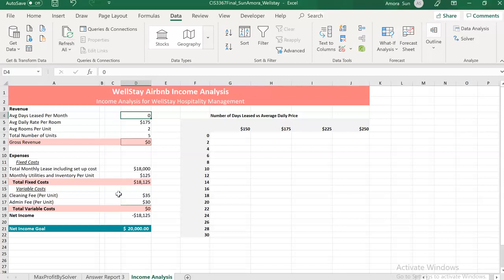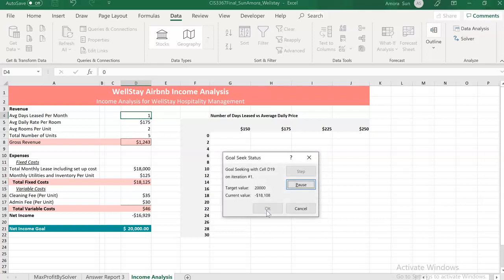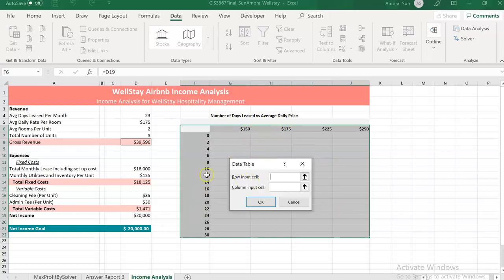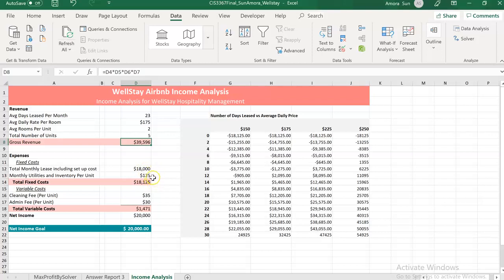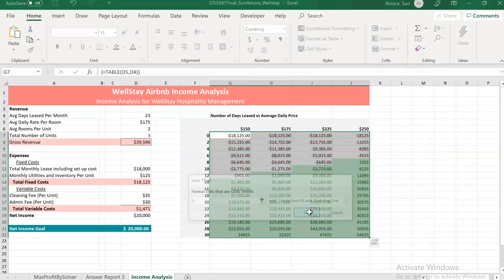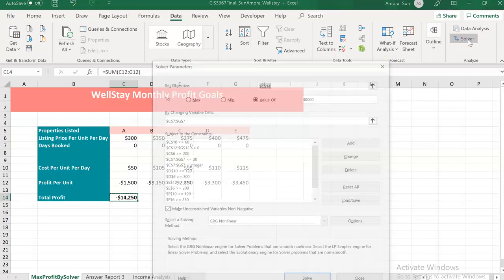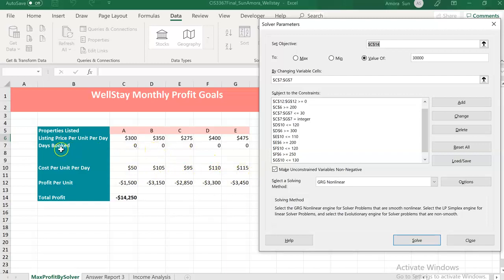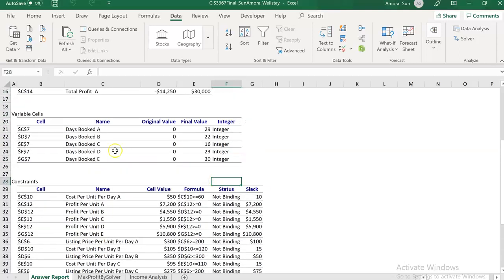CIS3367 Final Amora Sun